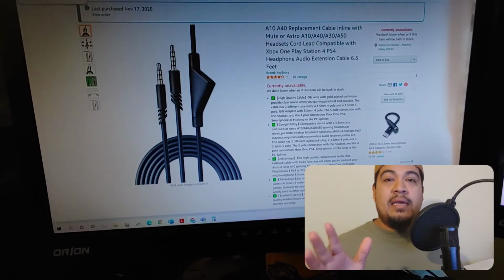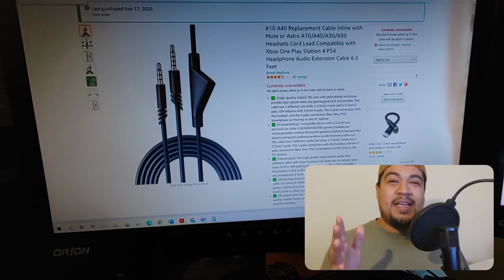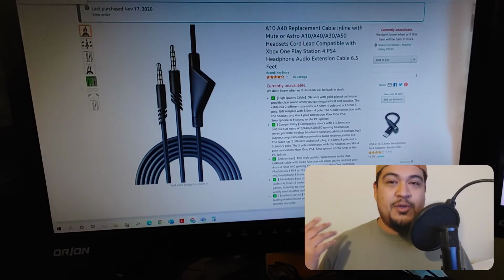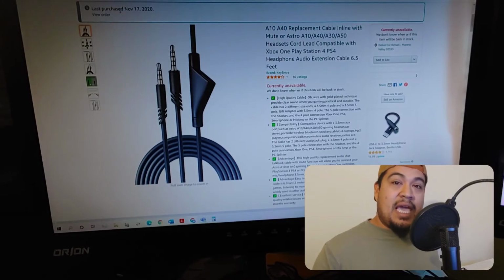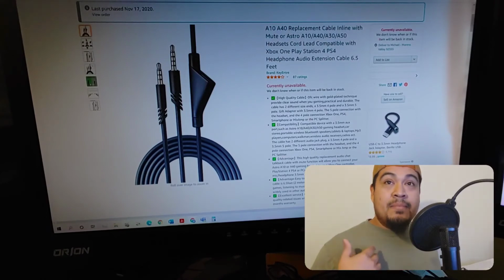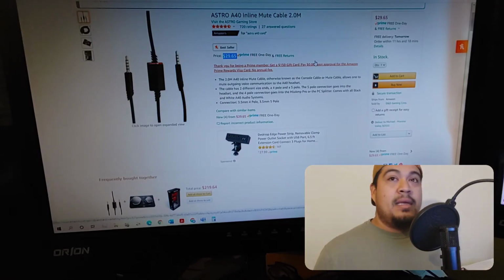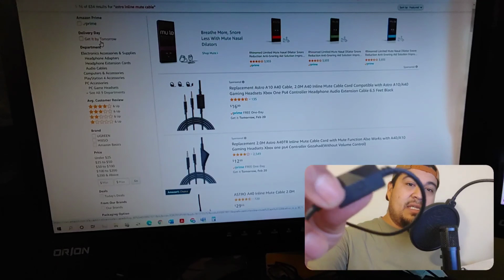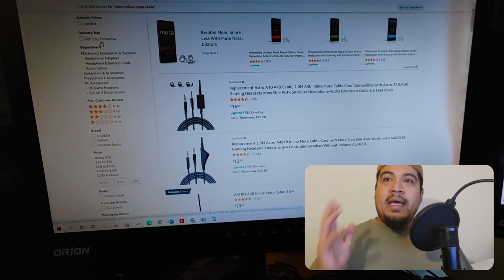Best ASTRO inline mute cable replacement + Update on ASTRO HDMI to optical converter